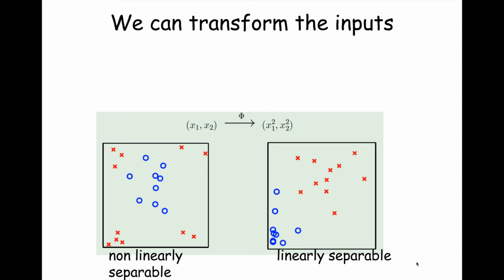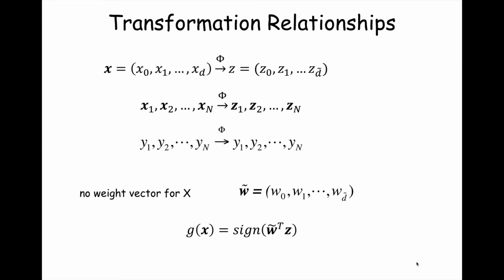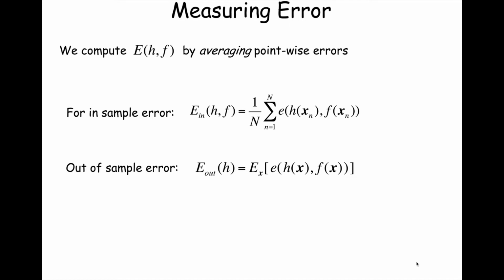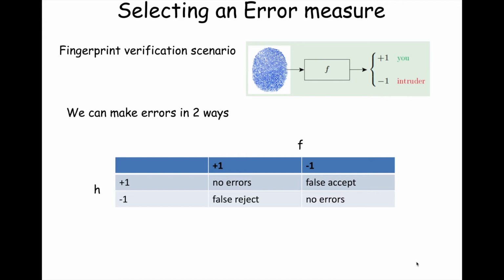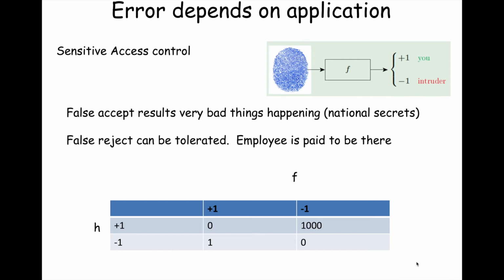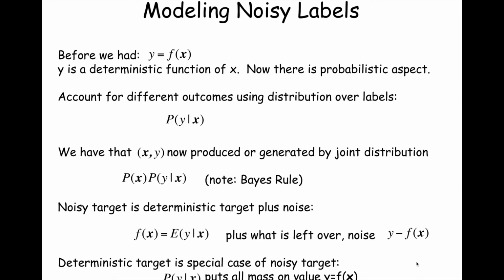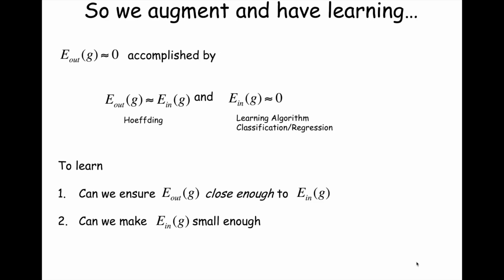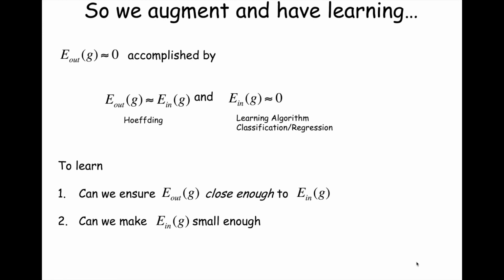Lecture #6: Machine Learning, 30 January 2020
Machine Learning, 30 January 2020

We discuss issues pertaining to measurement of error and where it fits in the Anatomy of a Learner.